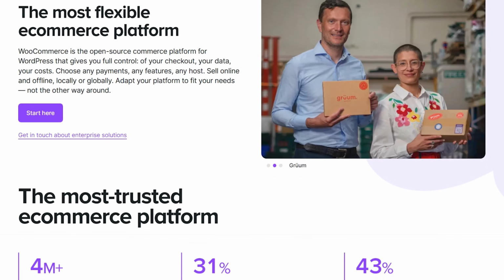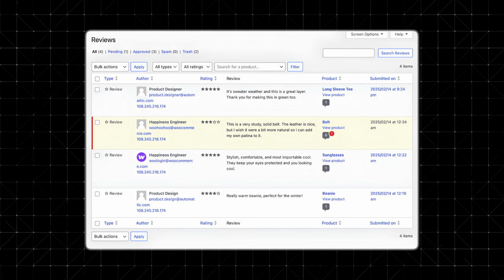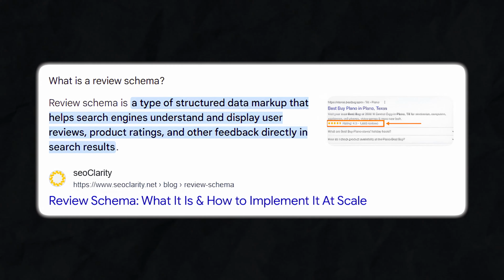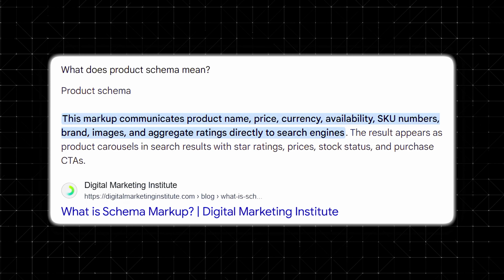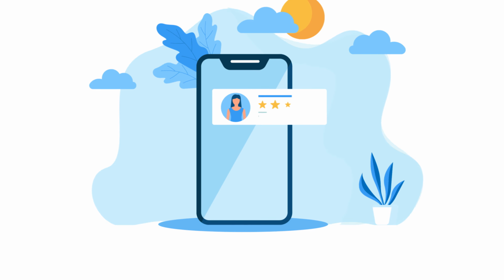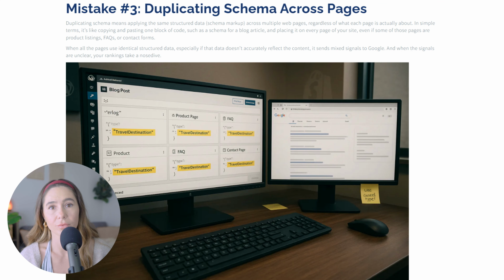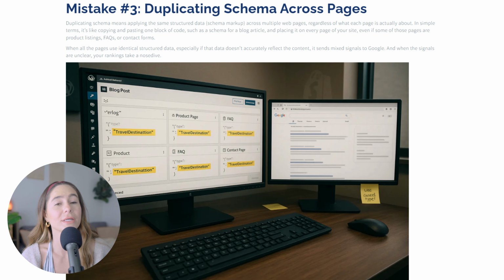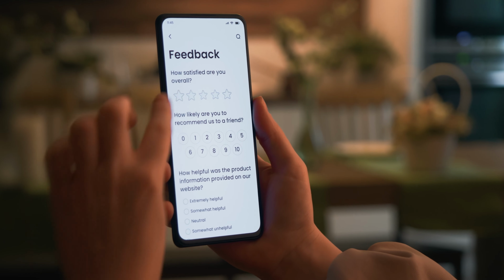How to Add Product Review Schema to WooCommerce (Better Snippets)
In this video, I’ll go over how to add product review schema to WooCommerce so your product pages have a better chance of showing rich snippets in Google search. I’ll explain what review schema is, how structured data works, and why star ratings, review counts, product ratings, and customer reviews can help your listings stand out. You’ll also learn why WooCommerce SEO, WordPress product pages, and clean product schema matter for getting more clicks from organic search.

Our favorite website builders & tools:
🖥️ Hostinger (Host and build 100 different websites for under $3 per month):

Be sure to watch this video all the way as I cover the biggest schema mistakes WooCommerce store owners make, including duplicate schema, messy plugin setups, and fake review data. I’ll also show how to think about product reviews, rich results, SEO plugins, review plugins, Google snippets, and structured data testing in a simple way. By the end, you’ll understand how to improve product visibility, build trust, support ecommerce SEO, and avoid overcomplicating your WooCommerce store.

WooCommerce is a WordPress ecommerce plugin that helps you build an online store with product pages, carts, checkout, orders, ratings, and reviews. Product review schema adds clear behind-the-scenes data so search engines can better understand your product name, price, rating, currency, review count, and customer feedback. When it’s accurate and consistent, WooCommerce product schema can support better search results, stronger click-through rates, and long-term organic traffic growth.

– Ashley

Timeline:
0:00 - Introduction
0:56 - What is WooCommerce?
1:44 - What is Product Review Schema? (Explained Simply)
2:37 - Why Product Review Schema Matters for SEO
3:11 - Biggest Mistake to Avoid with Schema Markup
3:48 - How to Use Schema the Right Way
4:13 - Where WooCommerce Schema Data Comes From
4:50 - Why Simple Schema Works Better
5:15 - Importance of Real Customer Reviews
5:44 - Long-Term SEO Benefits of Review Schema
6:03 - Pros and Cons of Using Product Review Schema
6:45 - Pricing: Free vs Paid Schema Tools
8:11 - Should You Add Review Schema to WooCommerce?
8:49 - Conclusion